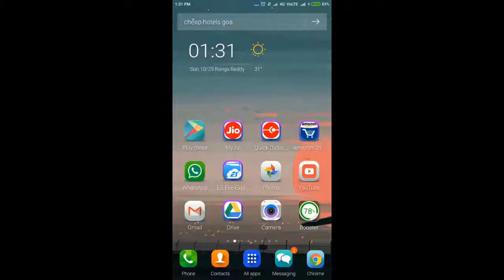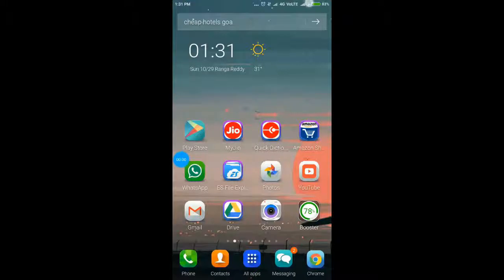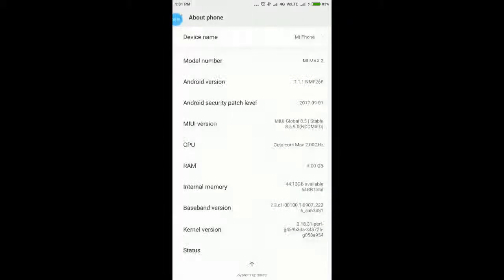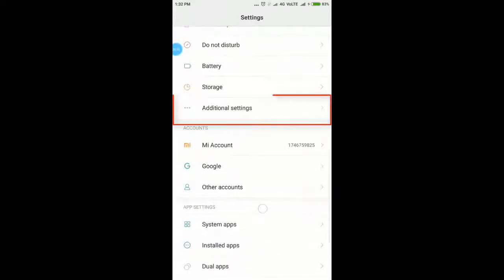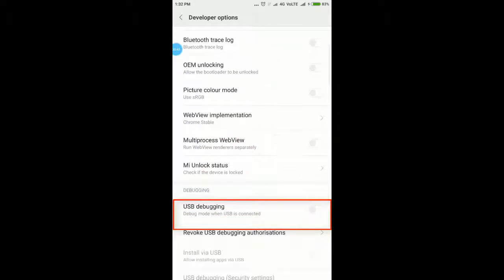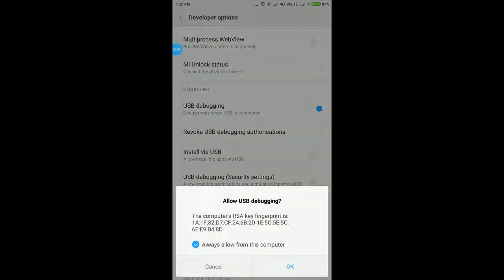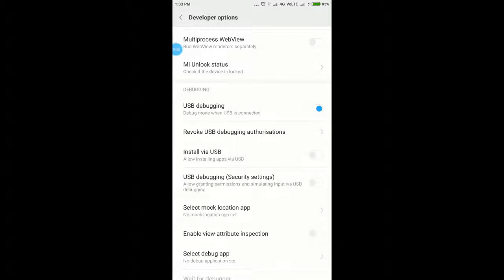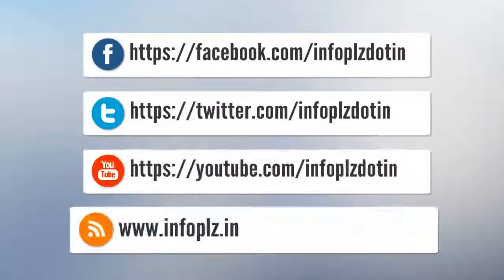Enable Debugging mode in Xiomi Phones Mi Max 2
Enabling debugging mode in Xiomi mobiles , this process works for all xiomi phones.